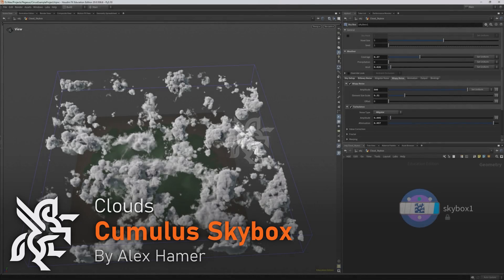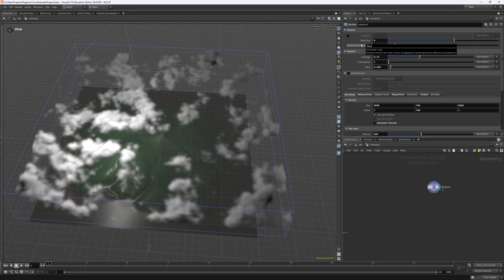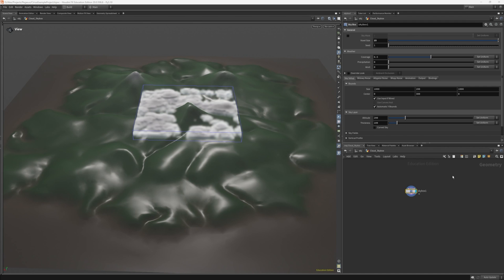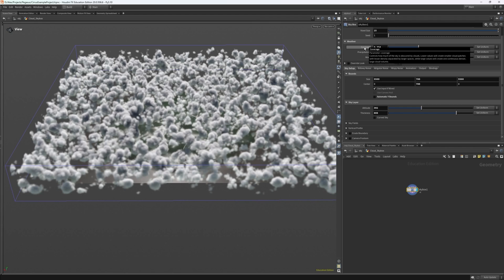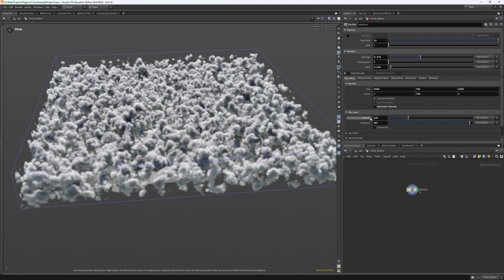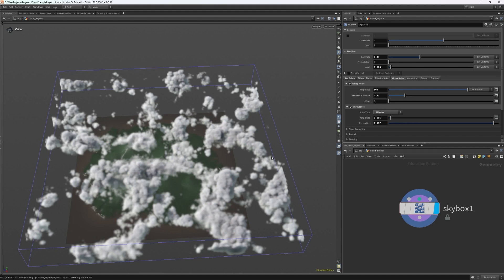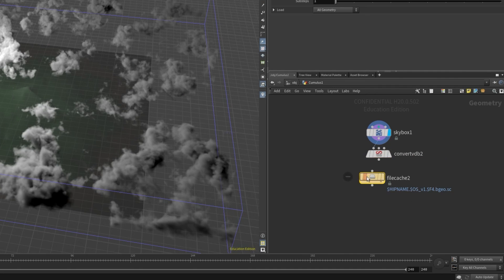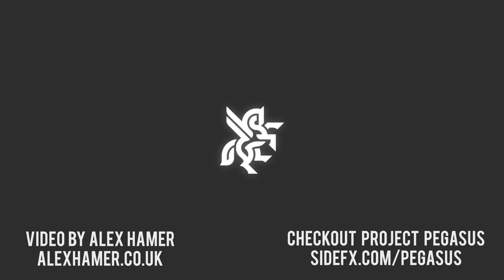Project Pegasus | Clouds 2 | Cumulus Skybox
Explore techniques for creating a Cumulus Skybox with the Skybox node. This look features distinct forms of billowing towers of clouds with strandy wisps interconnecting them. Learn how to export the skybox as a VDB file.